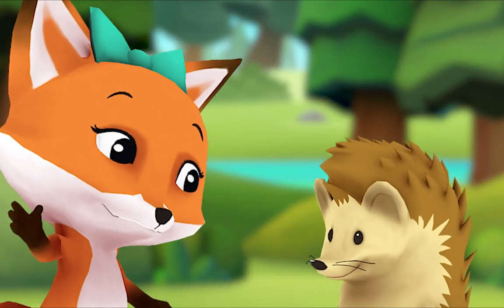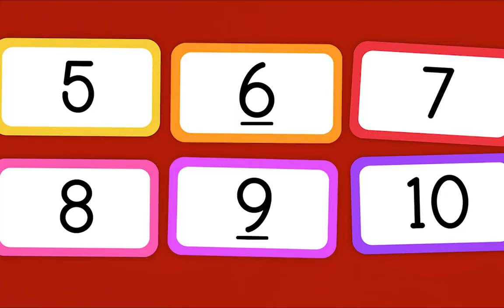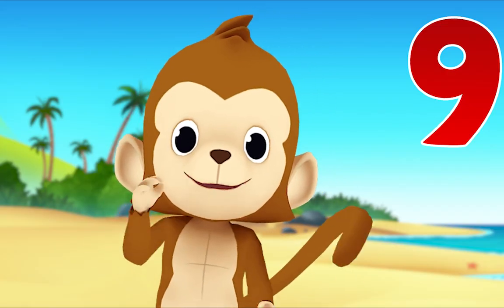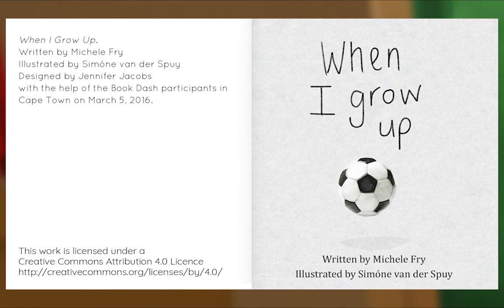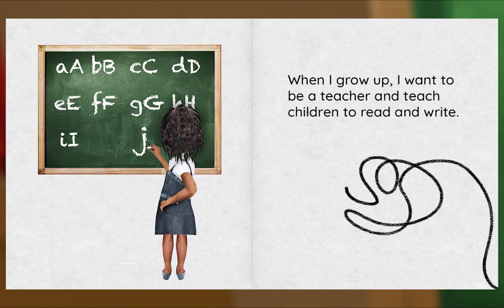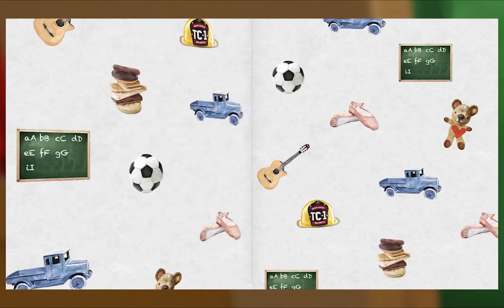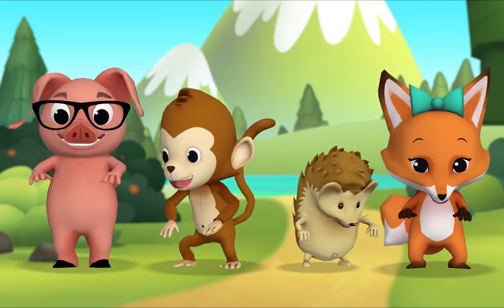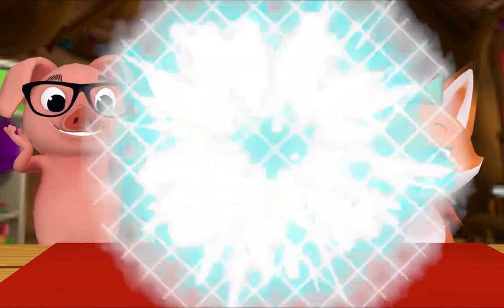Preschool Video Animal Island Learning Adventure (AILA) | Letters, Songs, Story Books